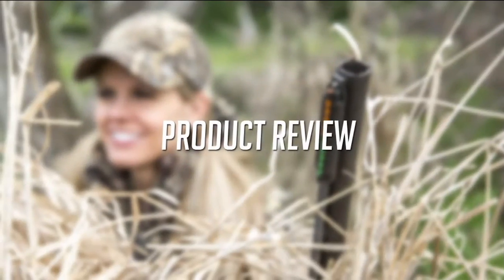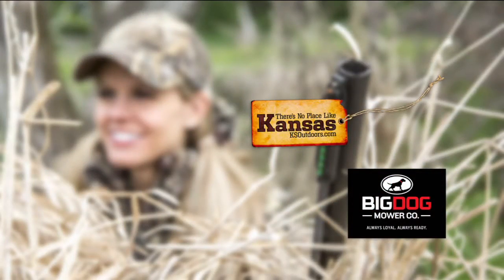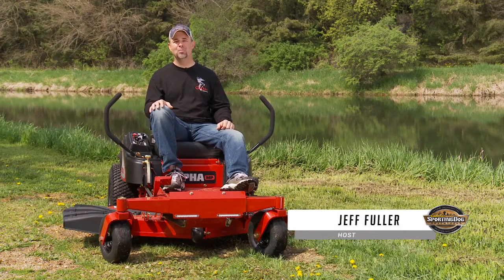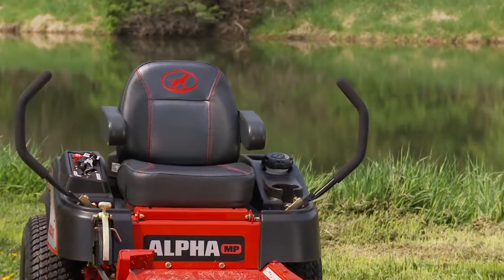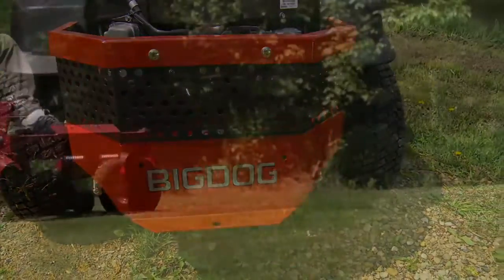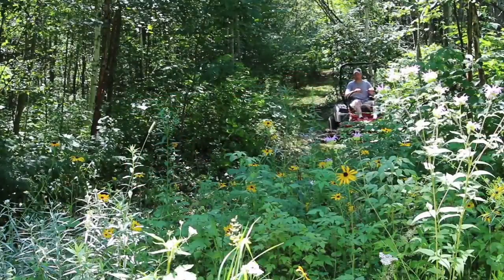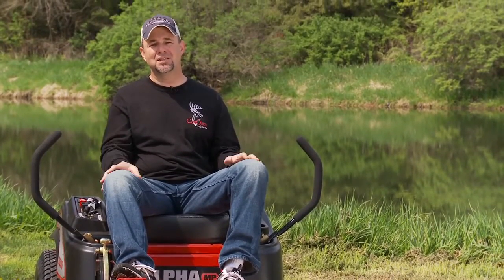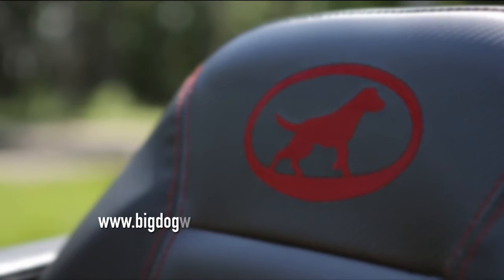Big Dog Lawn Mowers Alpha MP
Learn about the Big Dog Alpha MP with Jeff Fuller.  The grass at Soggy Acres Retrievers lives in fear because the Big Dog line of mowers are on the prowl!  Comfortable, reliable and affordable is what you need and this mower has it all!